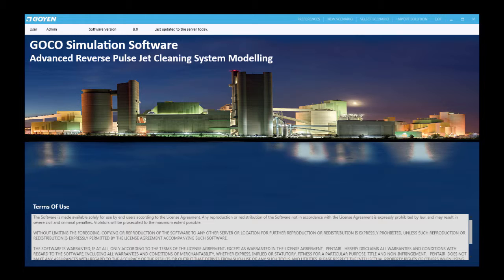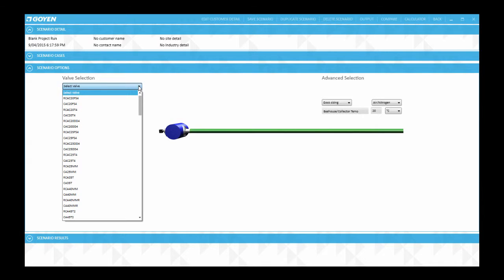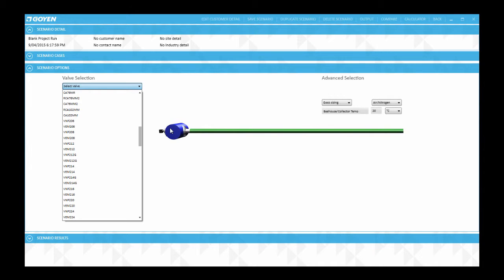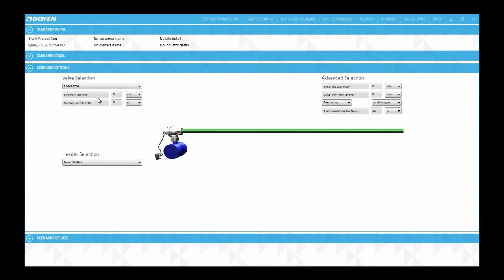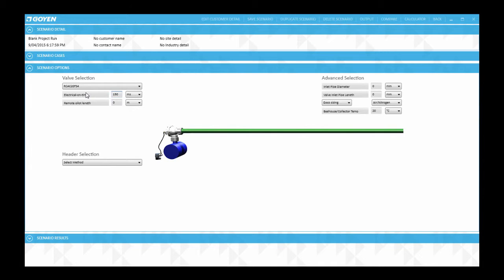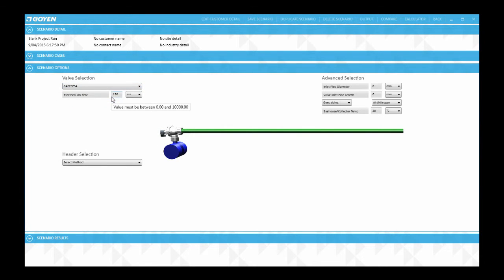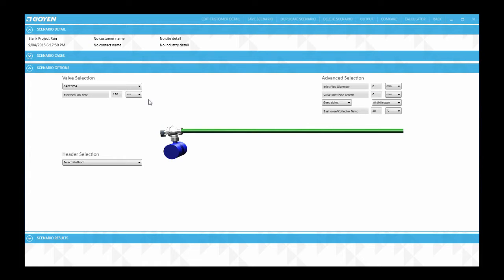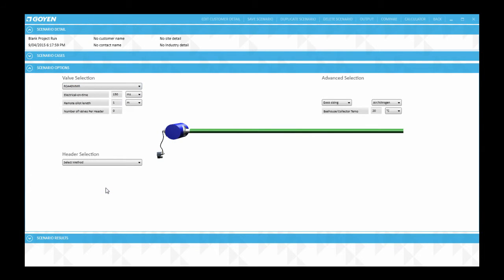GOCO8 Video 5 (Valve Selection)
GOCO8 Instructional Video Series